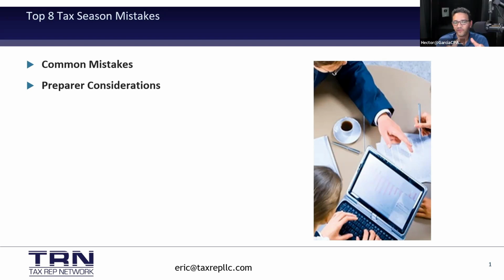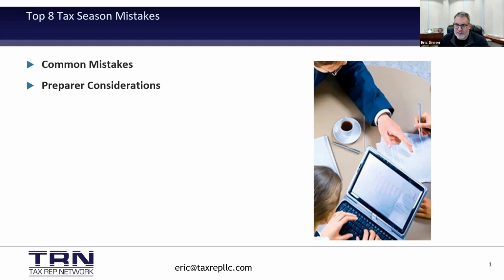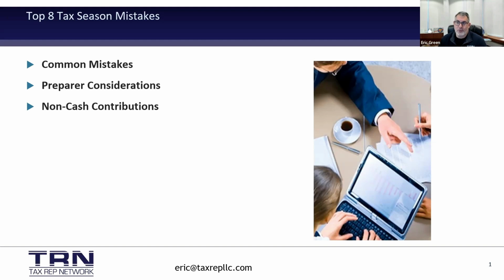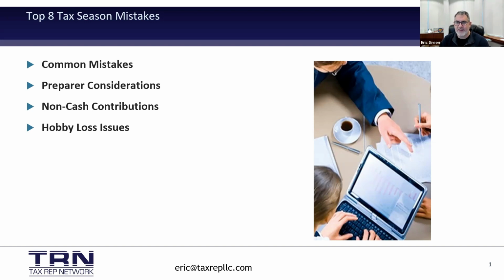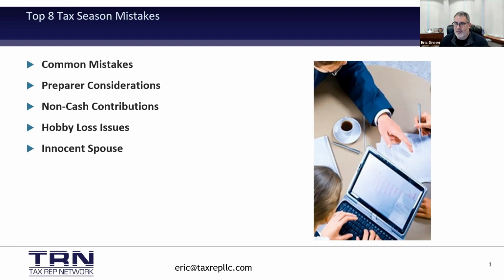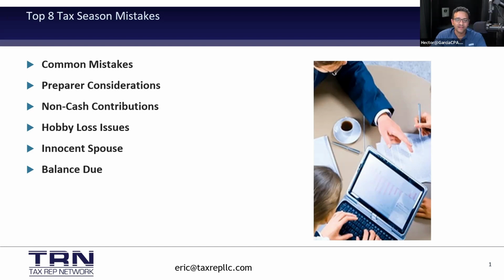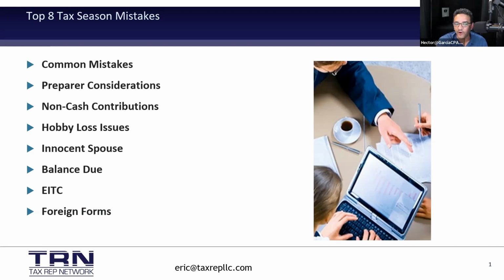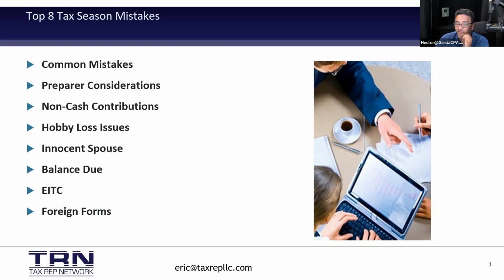Top 8 Tax Mistakes, with Tax Attorney Eric Green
Table of Contents:
01:04 - Tax Collection /Audit Checklist
05:42 - Common Mistakes (simple errors)
08:02 - Tax Preparer Considerations (and liability)
14:47 - Non-Cash Contributions (charity)
20:41 - Hobby Loss (businesses without profit)
23:20 - Innocent Spouse (married filing jointly)
30:56 - Balance Due (late filling / catchup)
33:03 - Earned Income Tax Credit (low-income parents)
37:30 - Foreign Forms (Income or Accounts overseas)